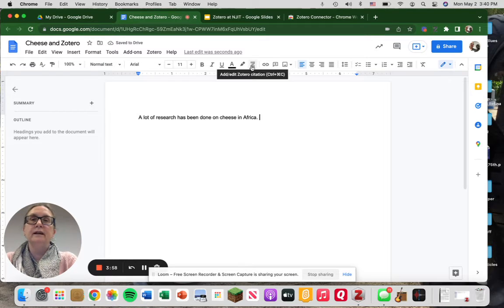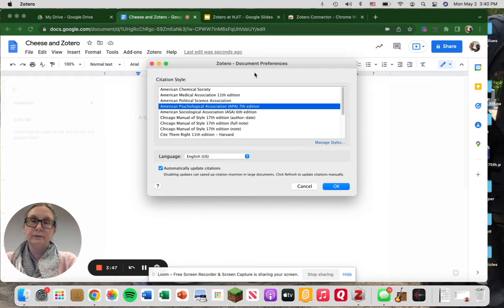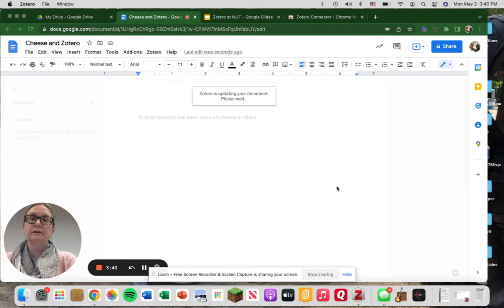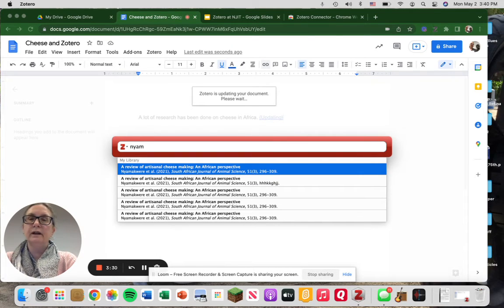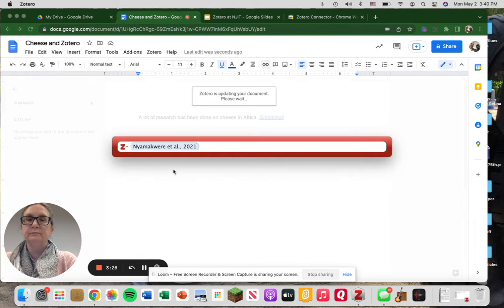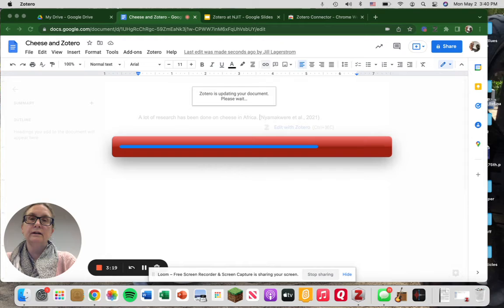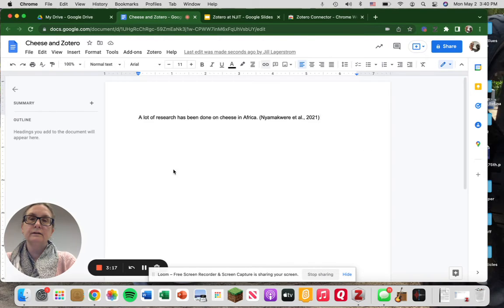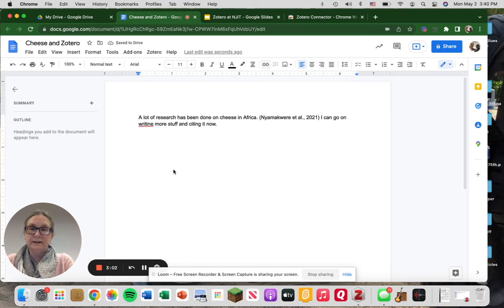Zotero at NJIT Video Five